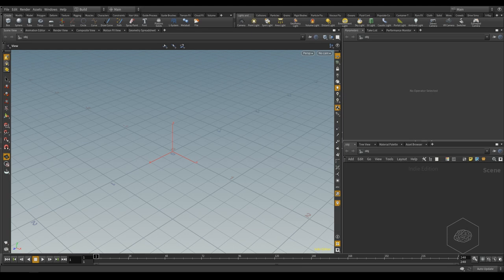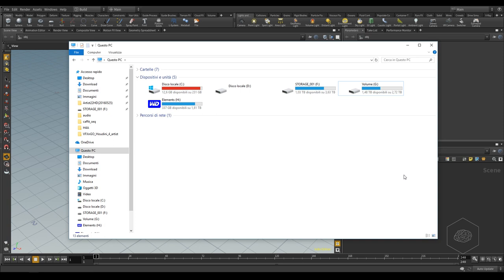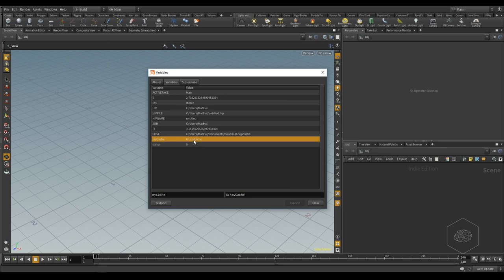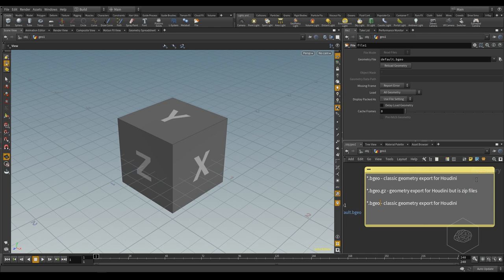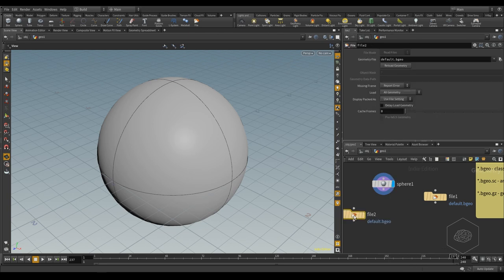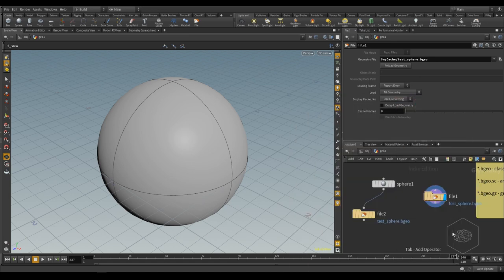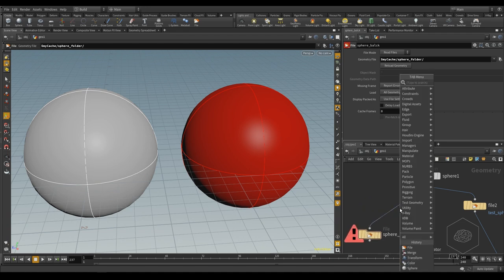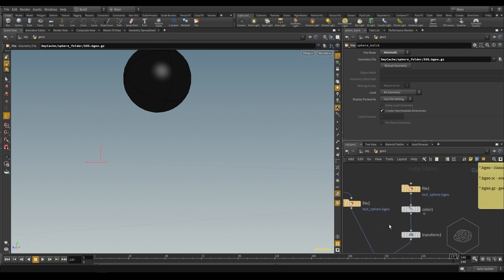VFX'n'GO - Houdini Rocks - Volume 1 - Lesson 08 - Import files in Houdini - part 1